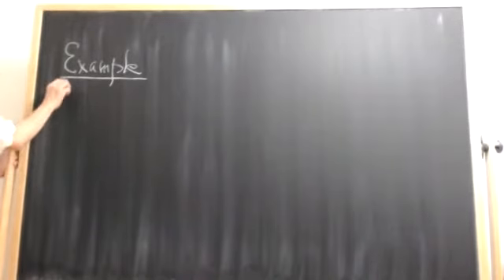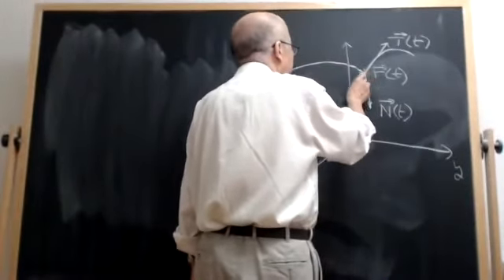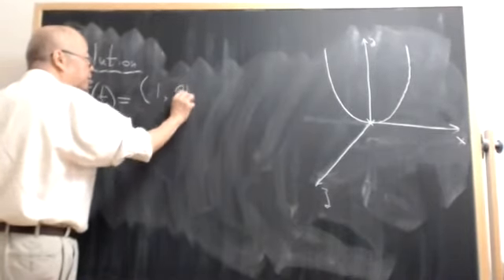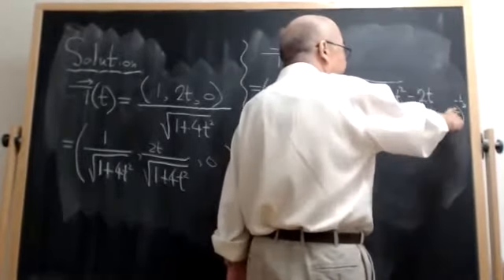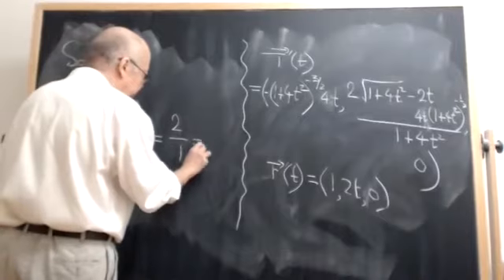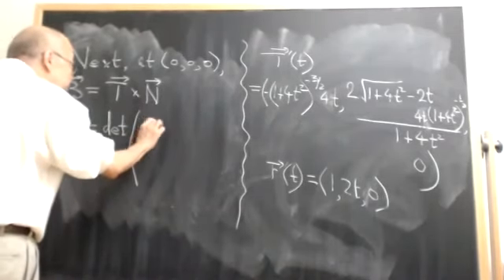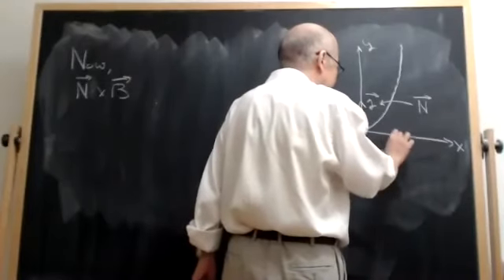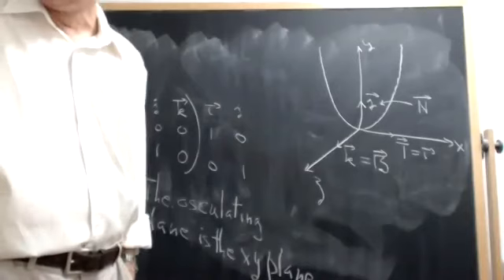MATH 2310 - Lecture 6